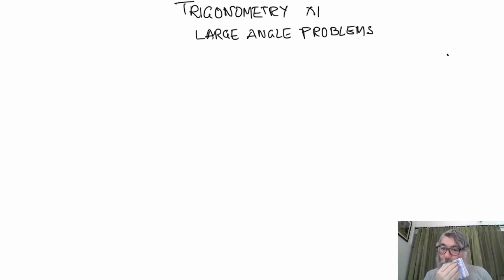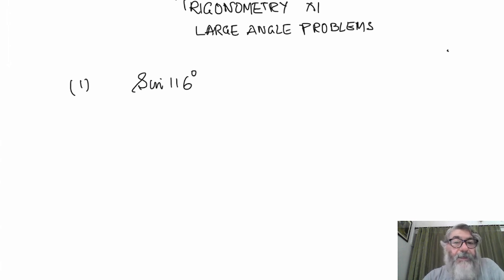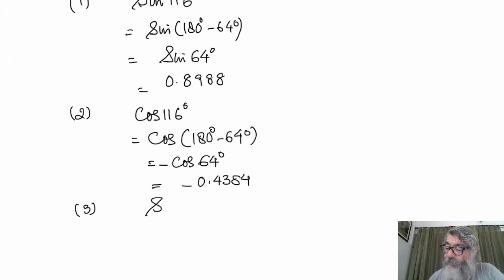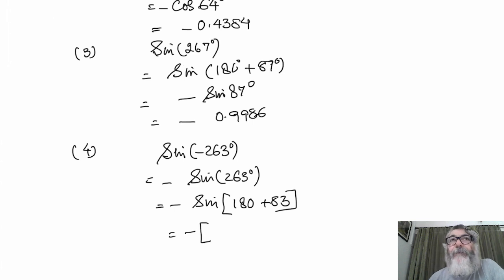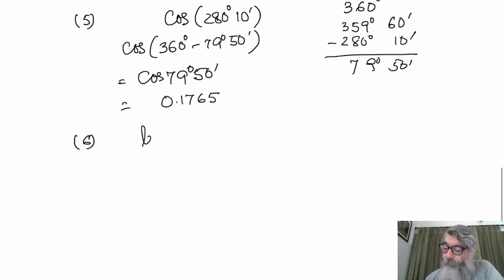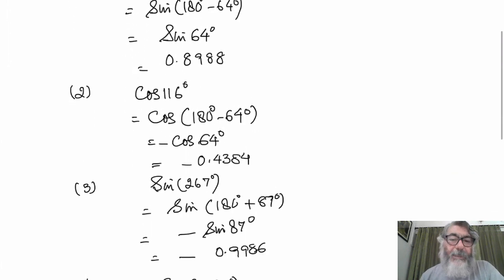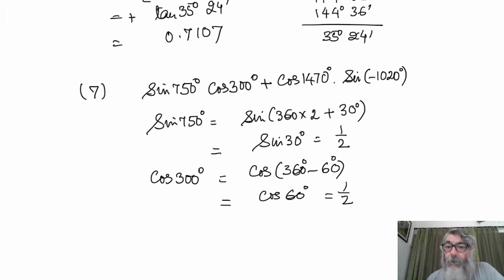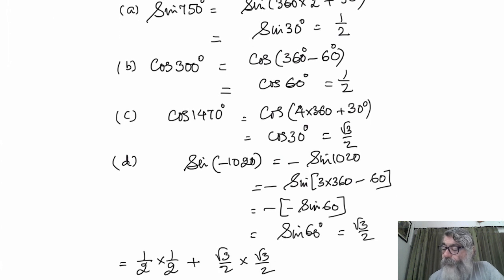Trigonometry 26 practice sums for large angles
Trigonometry for class 11, practice sums on large angles, lecture 26